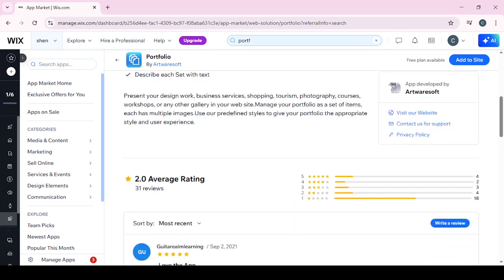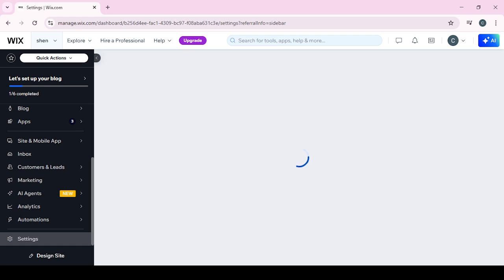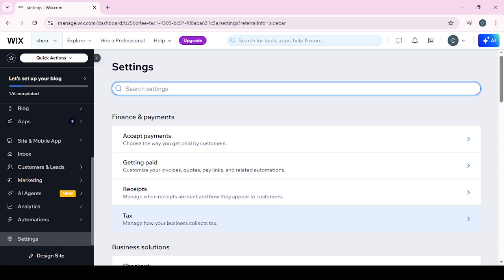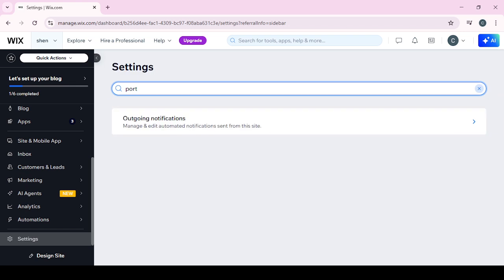How to Add a Popup in Wix Website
Capture your visitors' attention and drive conversions by adding a well-designed popup to your Wix website. This comprehensive guide walks you through creating various types of popups, customizing their appearance, setting triggers, and integrating them with your marketing tools. Learn how to use popups effectively to grow your email list, promote special offers, or deliver important announcements. A strategically placed popup can significantly enhance user engagement and boost your website's performance.